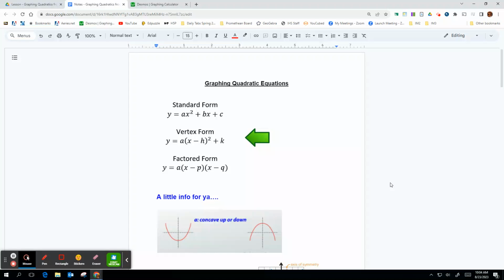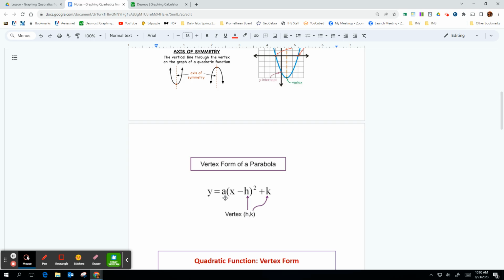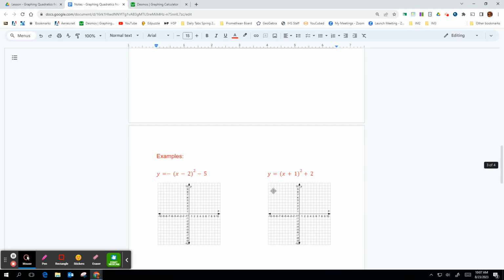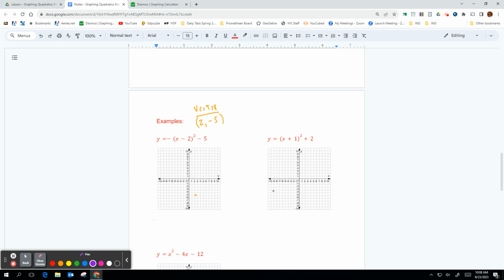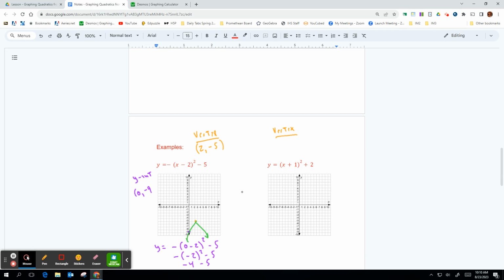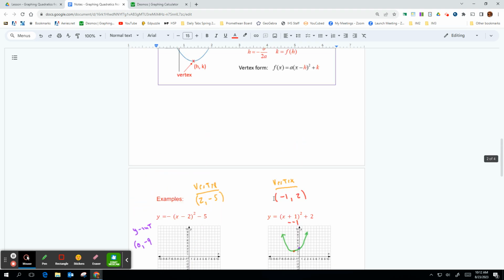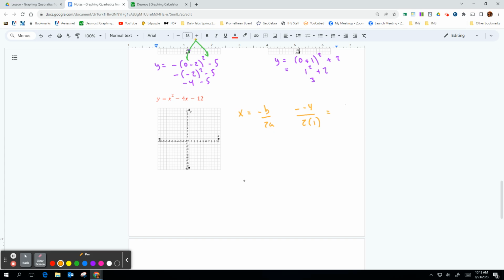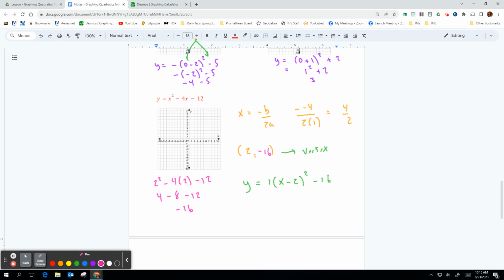Video Notes Graphing Quadratics from Vertex Form